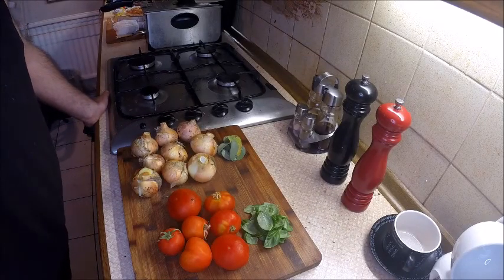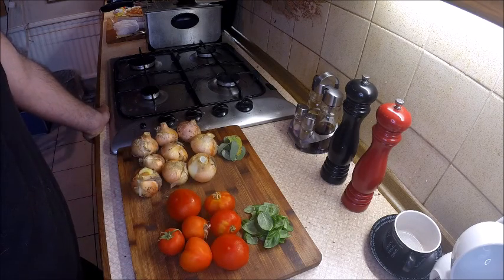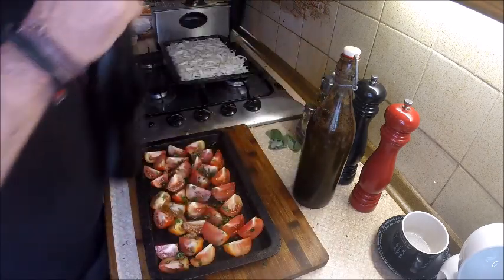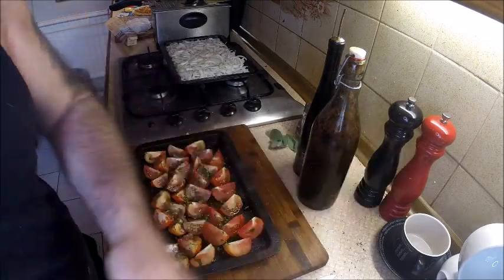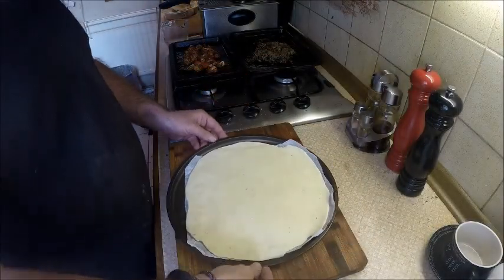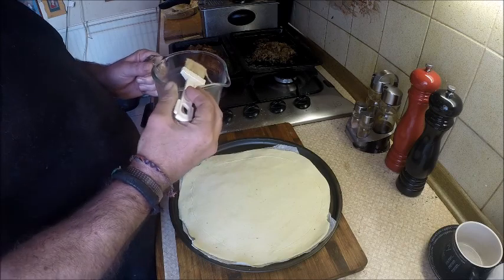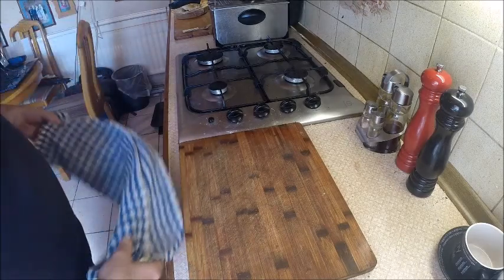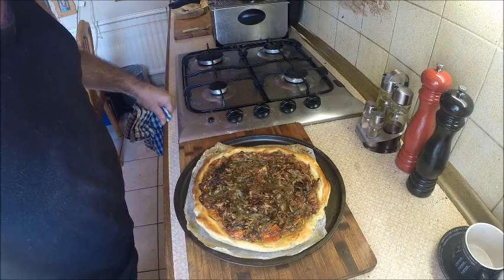Si's super simple recipes #29 Tomato & Caramelised Onion Torte, Tart, Flan thingy.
Bit of something veggie :-)